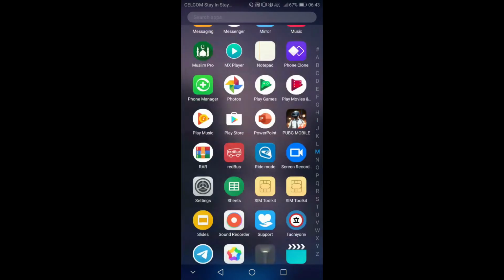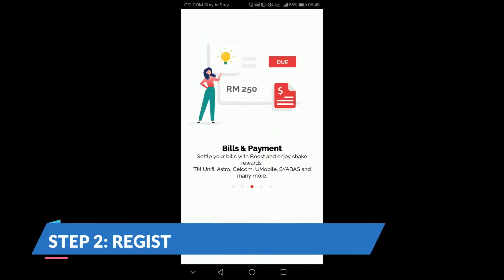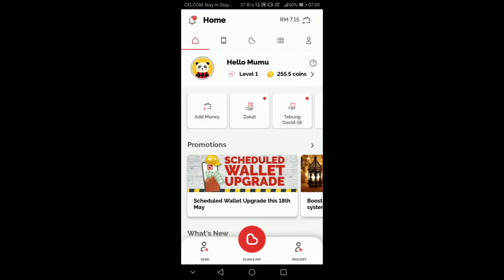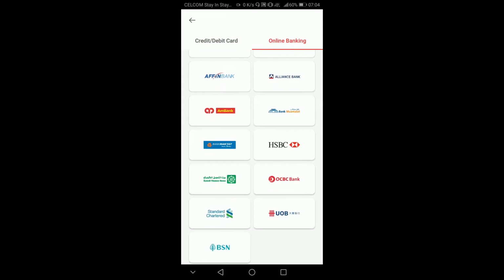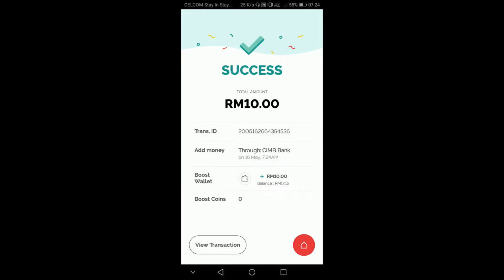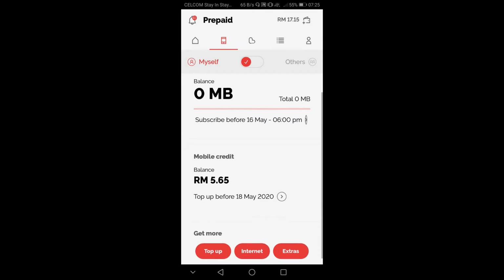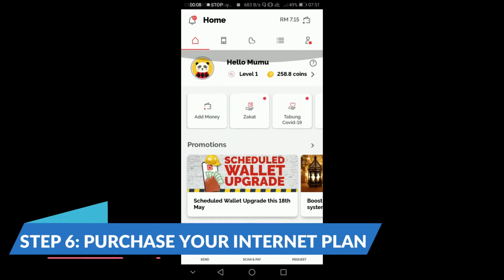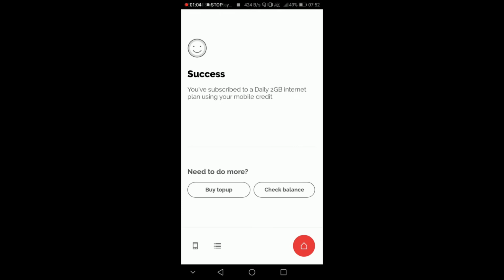Scared of COVID-19? Why don't you use Boost!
Hello, my name is Muaz. I hoped you enjoy the video. This is my first ever YouTube video. So, it seems very amateurish and looks unpolished. But every view from you is a joy for me.

Thank you for my brother, Akmal for helping me make this video a reality.